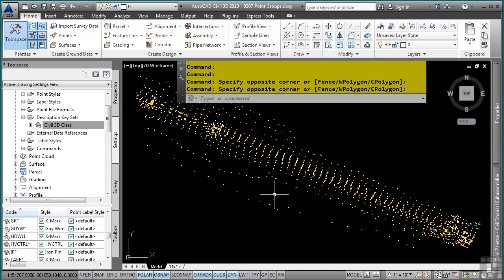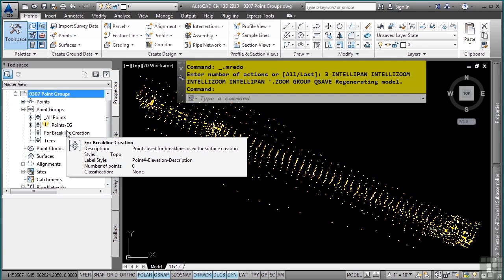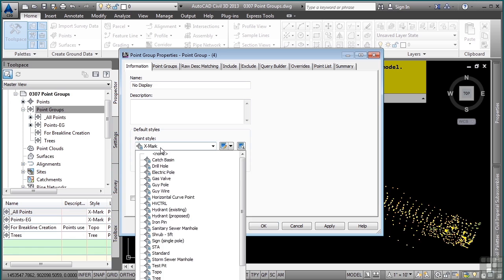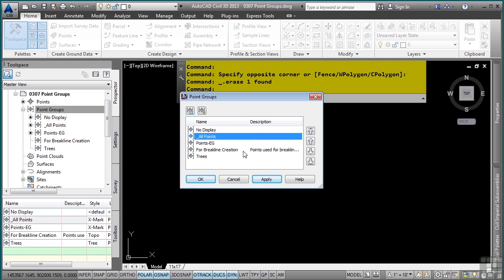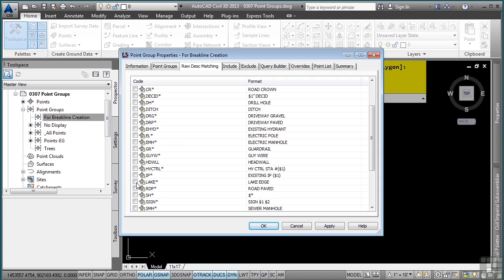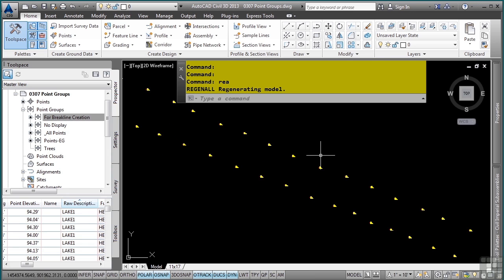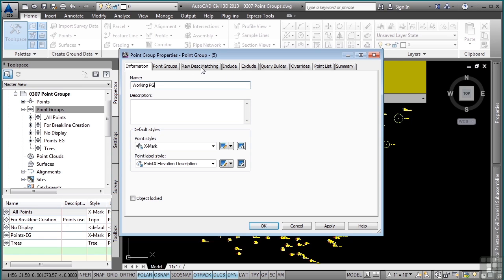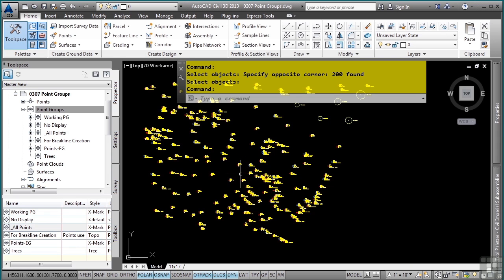03_07-Point Groups Complete Course Civil3D Tutorial Step by Step